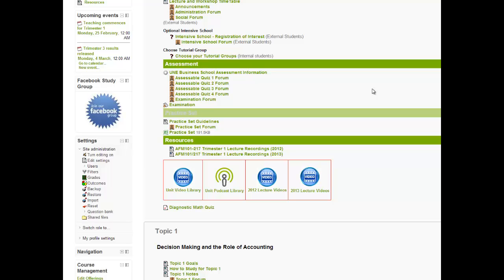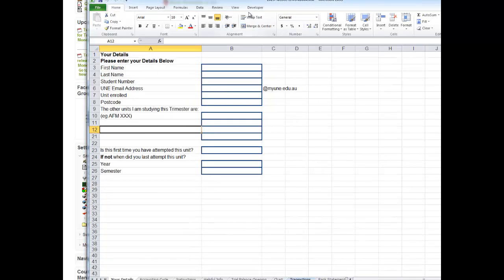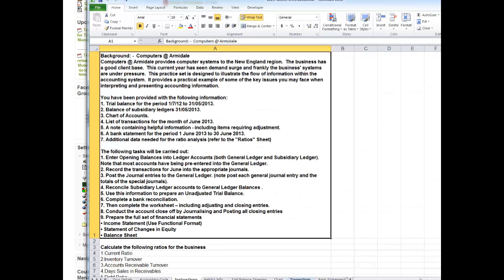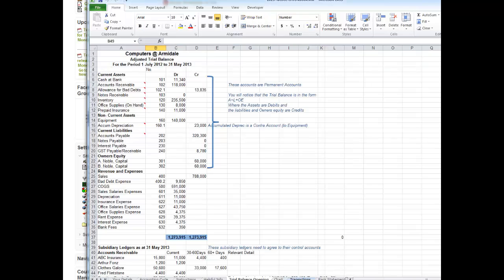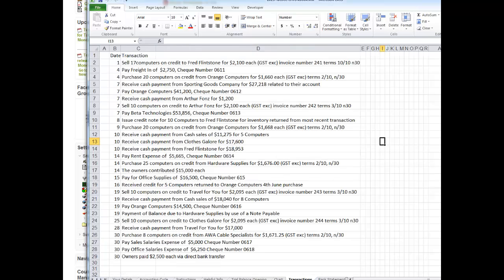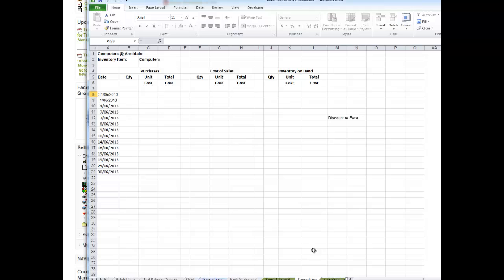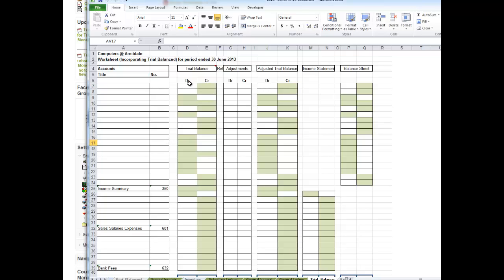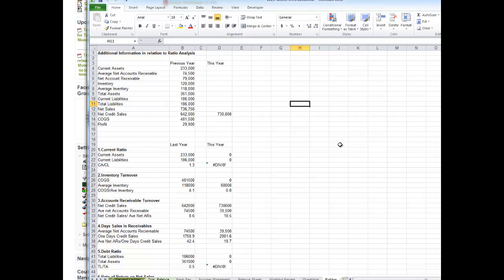Practicesetdownload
This will help you get started on the Practice Set